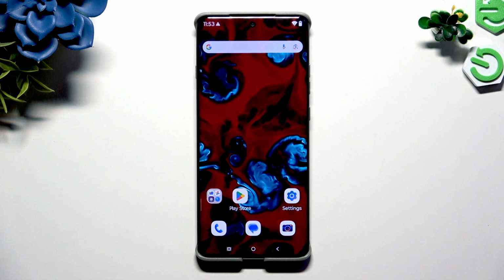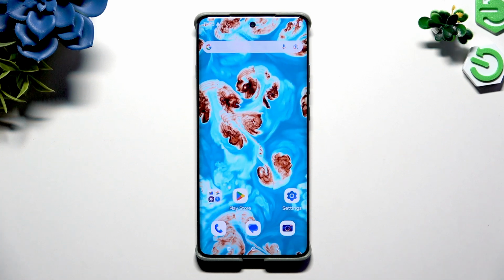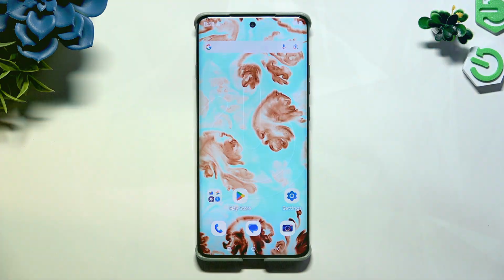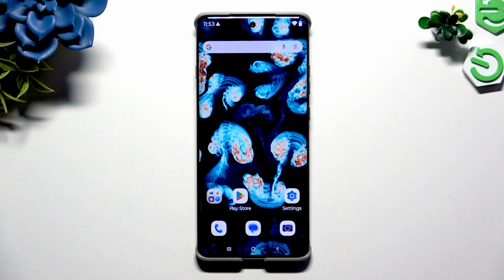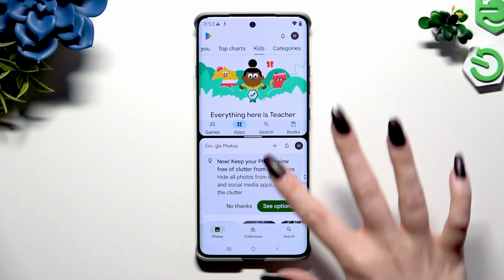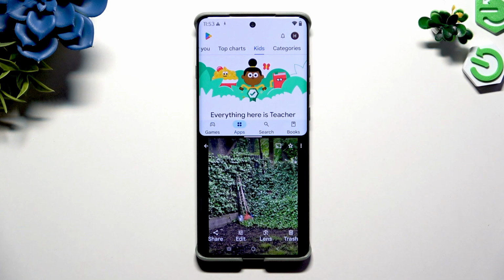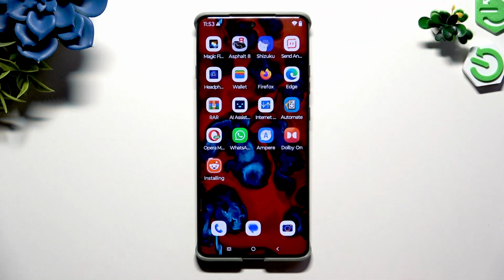MOTOROLA Edge 60 Pro – How to Open Apps in Split Screen View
Learn how to use split screen view on your MOTOROLA Edge 60 Pro to run two apps at the same time. In this video, we show you step-by-step how to open apps in split screen mode, making multitasking easy and efficient on your Motorola smartphone. You’ll see how to select your apps, activate split screen, and switch back to single app view. This feature is perfect for users who want to chat and browse, watch videos while taking notes, or use any two apps side by side. Follow along to get the most out of your MOTOROLA Edge 60 Pro and improve your productivity with split screen multitasking.

How to open apps in split screen view on MOTOROLA Edge 60 Pro?
How to use multitasking with split screen on MOTOROLA Edge 60 Pro?
How to exit split screen mode on MOTOROLA Edge 60 Pro?

0:00 Introduction
0:08 Launching apps for split screen
0:18 Selecting apps for split screen
0:30 Activating split screen mode
0:41 Using two apps at once
0:48 Exiting split screen view